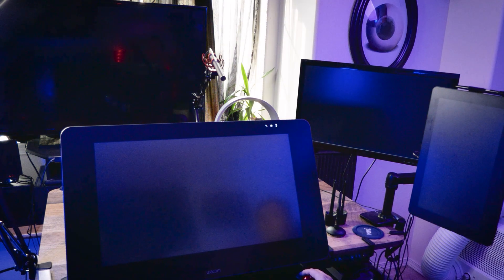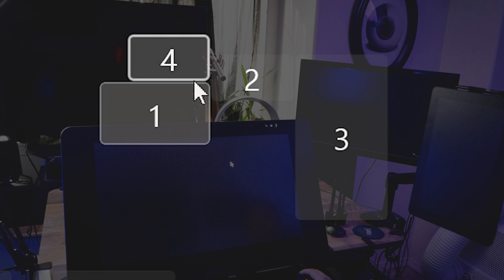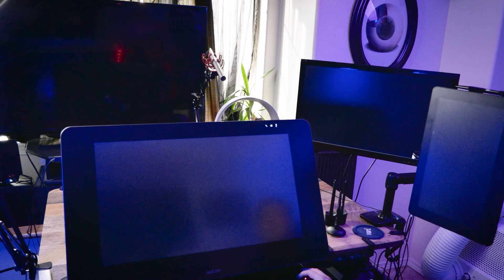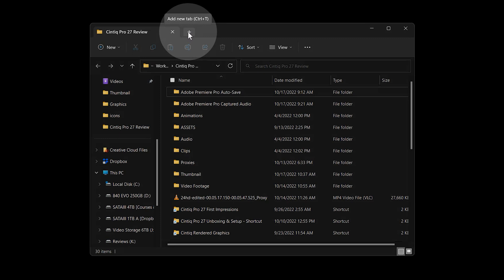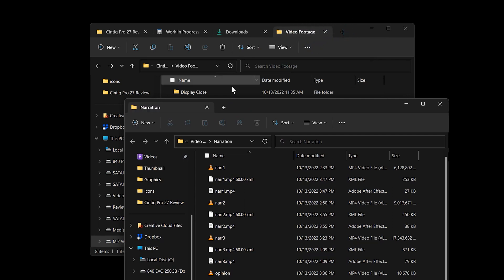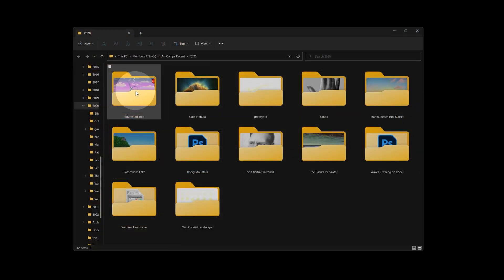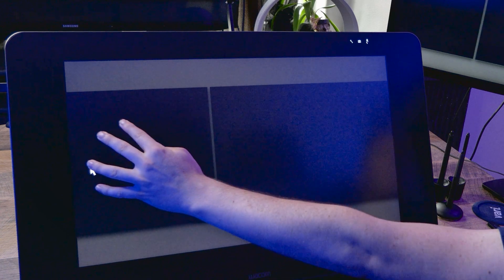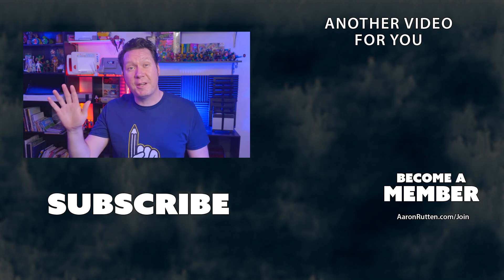Windows 11 October 2022 Updates for Creators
Learn about the new features for content creators in the Windows 11 October 2022 update (22H2).

00:00 - Intro
00:11 - Ease Cursor Movement Between Displays
01:51 - Snap Layouts Bar
02:28 - File Explorer Tabs
03:26 - Folder Thumbnails Show Preview
04:13 - Touch Gestures
05:08 - Clipchamp Overview
05:34 - Outro